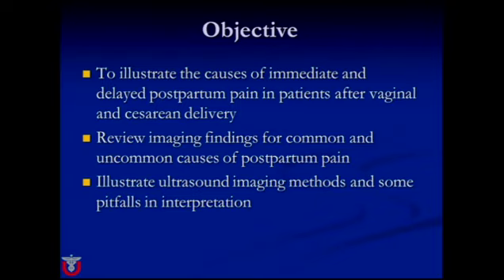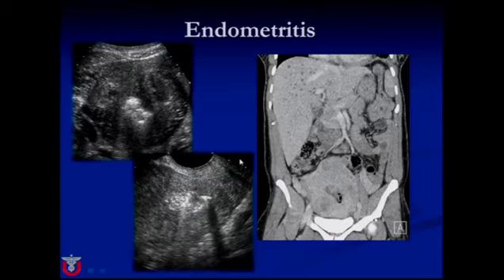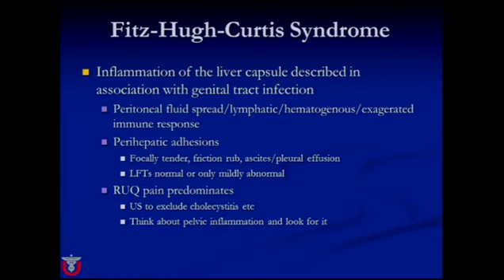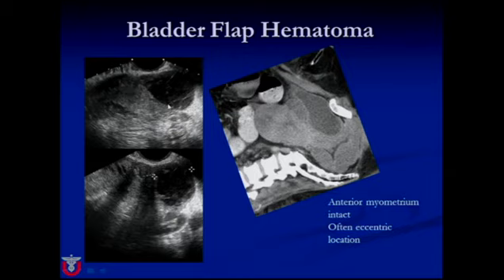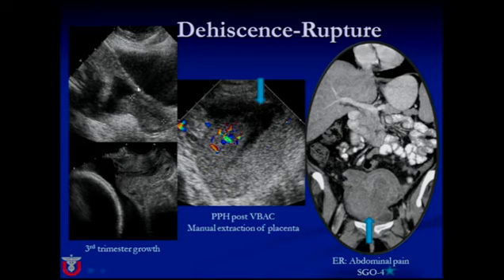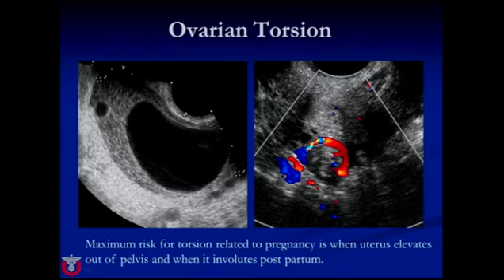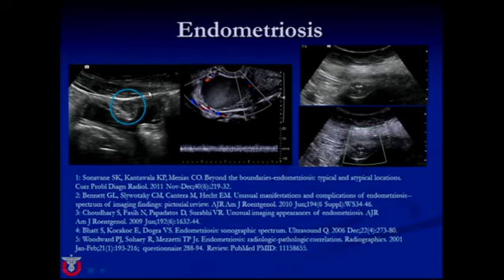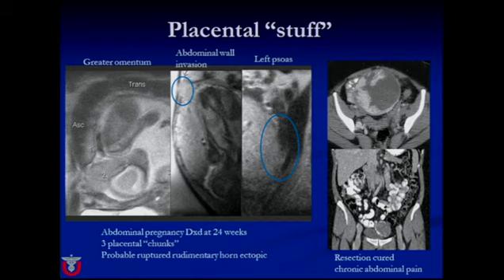Sonographic Evaluation of Postpartum Pain